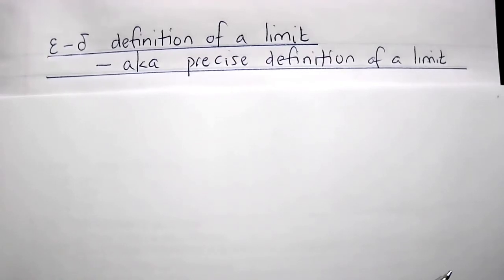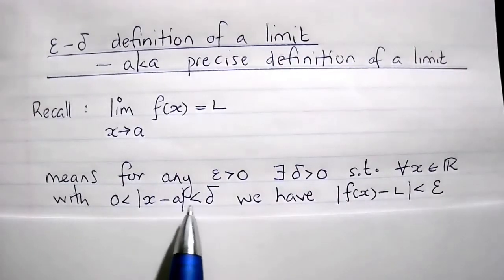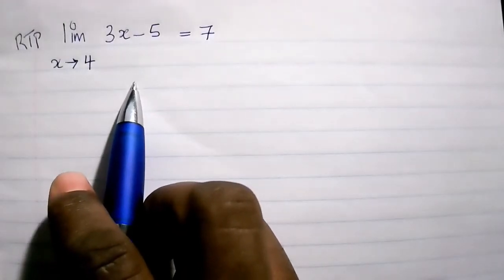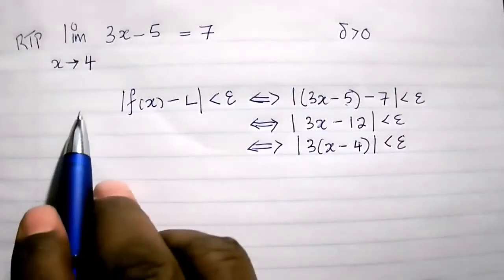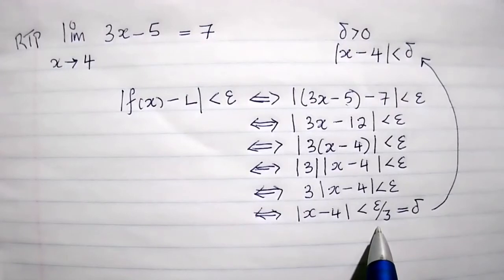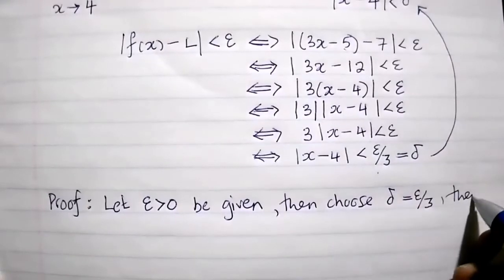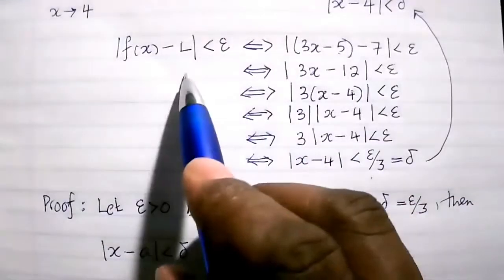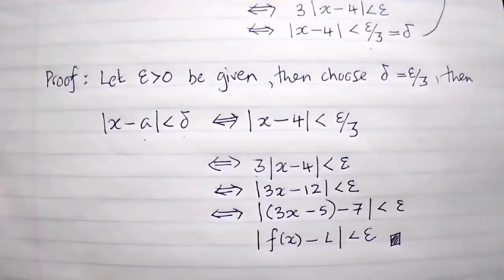Calculus 1: Epsilon-delta definition of a limit 1.1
How to write a epsilon-delta proof.